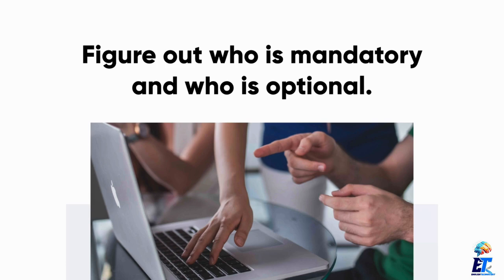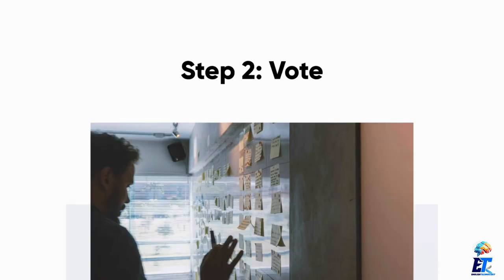Improve Your Figma Prototype: Using Constructive Feedback to Make Your Designs Better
Constructive Feedback in Figma

Make use of English technology to enhance your design process! This enlightening tutorial will teach you how to collect and incorporate constructive feedback into your FIGMA prototypes. We walk you through the feedback loop with knowledge and professional advice. Come along on this educational journey with us to improve your design skills and make your prototypes better. Are you prepared to refine your designs? Together, let's explore FIGMA Prototype: Constructive Feedback!